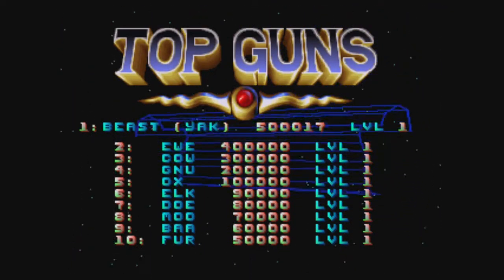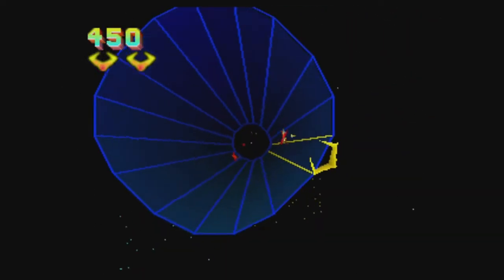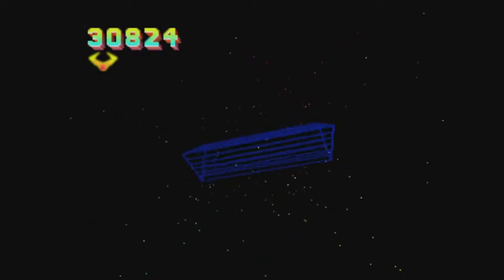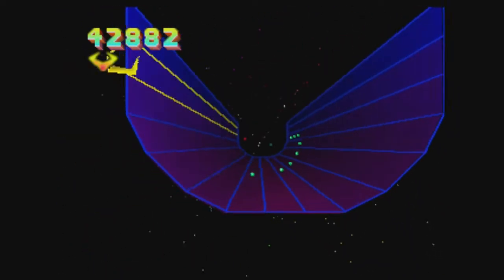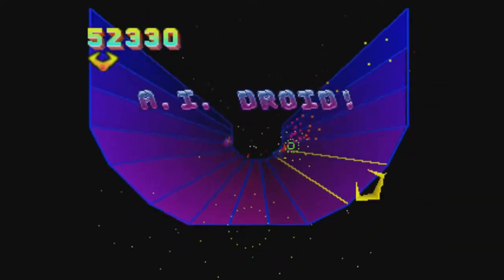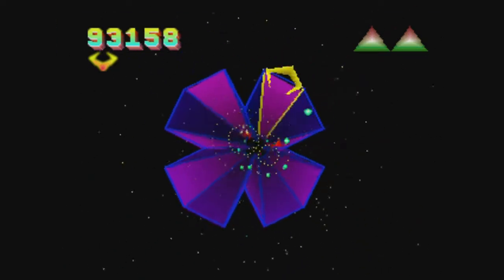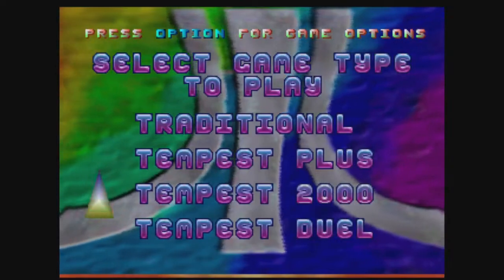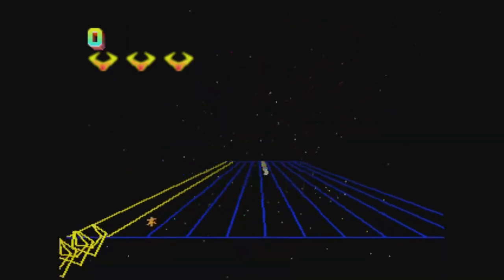Tempest 2000 (Atari Jaguar) - Let's Play 1001 Games - Episode 466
Get ready for some block rockin' beats!

Tempest 2000[a] is a tube shooter video game originally developed by Llamasoft and published by Atari Corporation for the Atari Jaguar in North America on 13 April, 1994.[1] It was later released in Europe on 27 June of the same year and finally in Japan on 15 December of the same year as well, where it was published by Mumin Corporation.[2][3] It is a remake by Jeff Minter of Dave Theurer's 1981 arcade game Tempest, which used Atari's QuadraScan vector color display technology.[4]

Taking control of the claw-shaped Blaster spacecraft from the original game, the player has to survive and travel across multiple levels until the end in an intergalactic war, battling against a variety of enemies that appear on the playfield. Originally an exclusive for the Jaguar, Tempest 2000 was ported to MS-DOS, Macintosh, Sega Saturn, PlayStation and Windows, each with several changes and additions from the original version.

Tempest 2000 was critically acclaimed when it was released on the Jaguar, with critics praising the graphics, gameplay and soundtrack. It is often considered as one of the best games released for the Jaguar and as of 1 April 1995, the Jaguar version has sold more than 30,000 copies during its lifetime, making it one of the best selling games for the system.[5][6][7] Other ports received positive reception, though they were not as well received as the original version.

At a gaming convention, Atari held a conference with prospective developers for the Atari Jaguar at which they listed off arcade games that they were considering having converted to the Jaguar, asking the developers to raise their hands at ones they wanted to work on.[9][10][11] Jeff Minter volunteered to do Tempest as it was one of his favorite games.[12][13] At the launch party for the Jaguar in New York, the creator of the Atari Jaguar took Minter aside and told him that he felt Tempest 2000 was a poor demonstration of the Jaguar's capabilities. Though discouraged, Minter continued to work on the game until it was finished and also regarded the Jaguar hardware as easy to develop for.[12][14] Tempest 2000 was developed in Wales.[15][16][17] Carrie Tahquechi, wife of ex-Atari producer Ted Tahquechi did the female voice work in Tempest 2000.[18]

The most common criticism with the Jaguar version of Tempest 2000 was the lack of a rotary controller similar to the controller on the Tempest arcade machine.[19][20] In fact, the game was programmed with an option to use just such a controller, despite the fact that Atari never released one.[21] Such a controller was planned for development and release by Atari, but no prototypes exist.[16] However, several homebrew options exist by using parts from a Jaguar controller and either an Atari 2600 Driving Controller or new, higher-precision rotary encoders. The one used by Jeff Minter during testing was made from a hacked-up 2600 driving controller.

The original Atari Jaguar version's music was created by Ian Howe, Alastair Lindsay and Kevin Saville of Imagitec Design (a.k.a. Dream Weavers),[22][23] who also created the music for Jeff Minter's Defender 2000 on the Jaguar as well.

The music was composed in the Commodore Amiga MOD file format, although non-Jaguar releases of the game played music from a CD.[24] At the time of its release, the music soundtrack could also be purchased on CD directly from Atari. The CD was also bundled with the short-lived Atari Jaguar CD to demonstrate the system's Virtual Light Machine music visualizer.[25] It became the basis for the audio for all conversions of the game to come including the PC, PlayStation and Saturn versions. Several tracks, however, were not used in the Jaguar version due to cartridge space constraints.